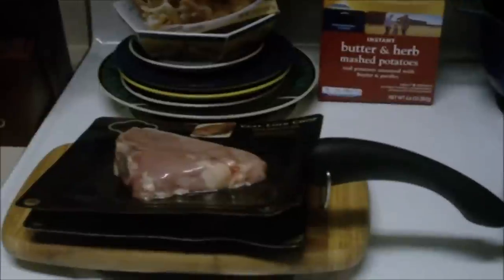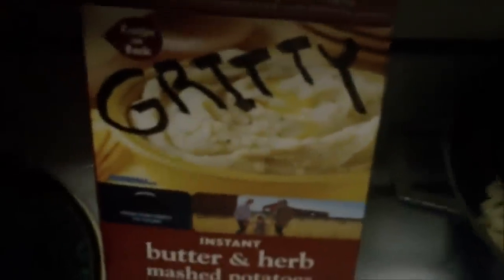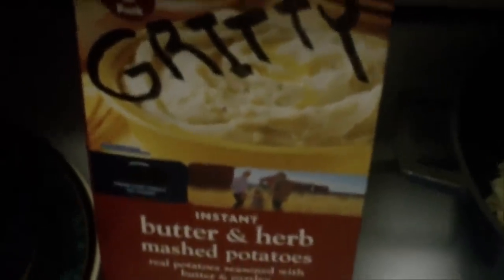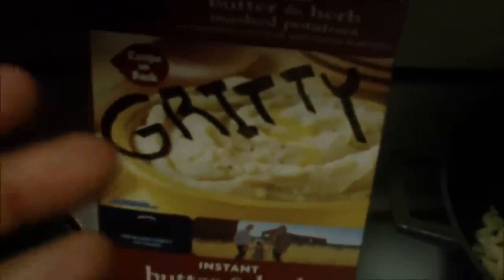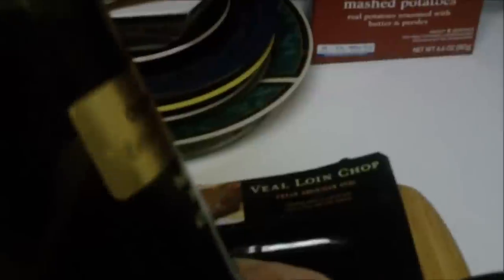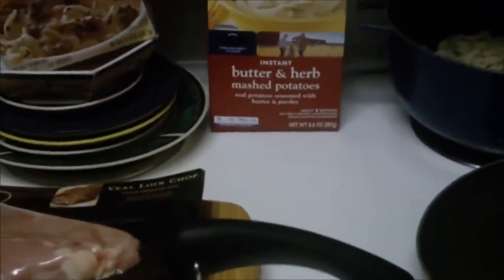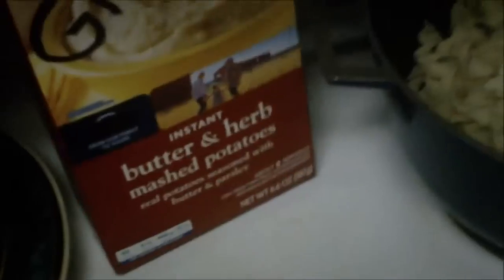Gritty Urban Cooking: Veal Loin Chops with Cheese Noodles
I show you how to cook like me: Veal Loin chops and noodles edition. (I say Lamb a few times but this is VEAL.)